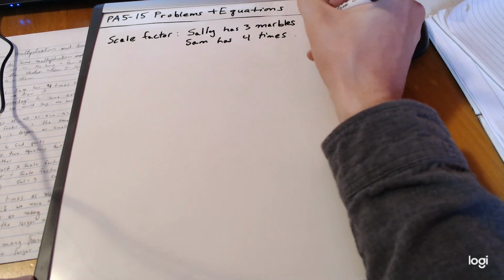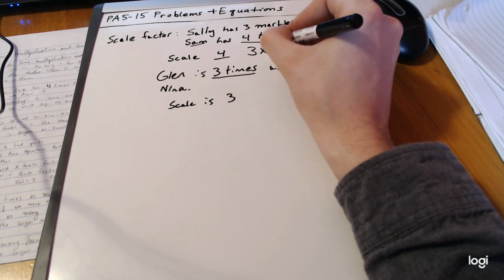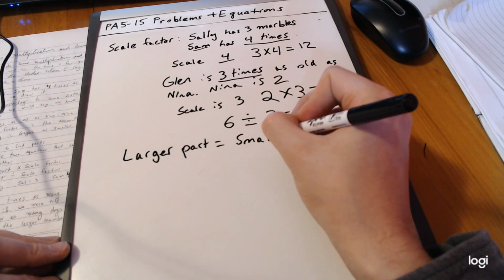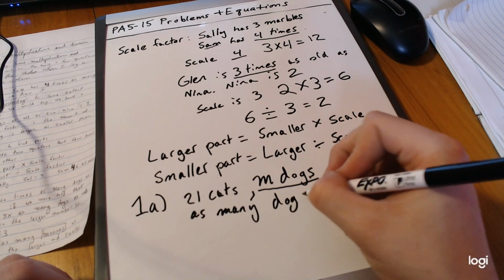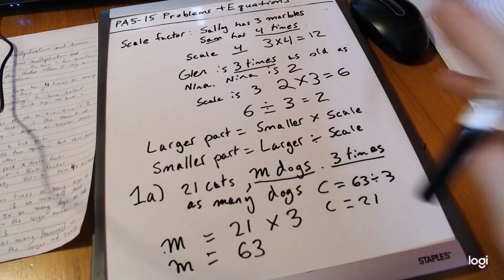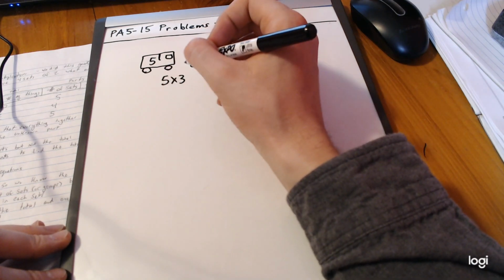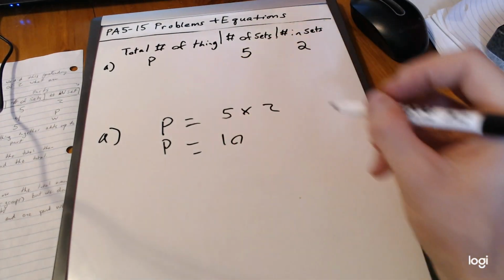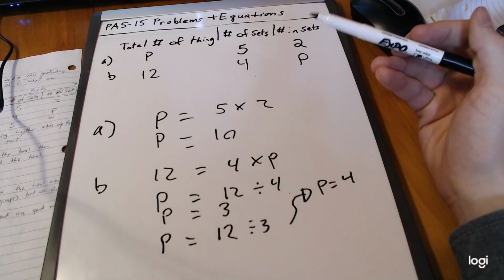Grade 5 CCS Math: PA5-15